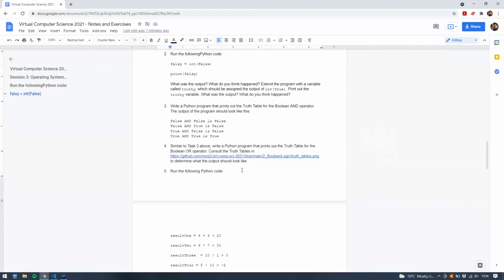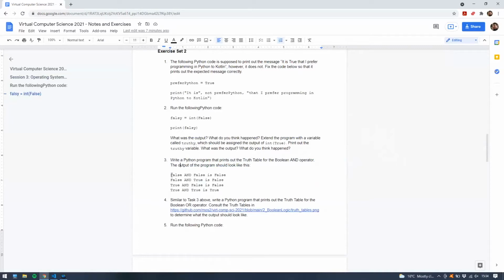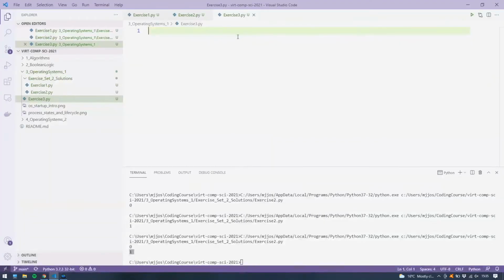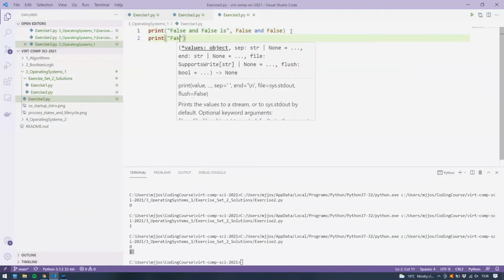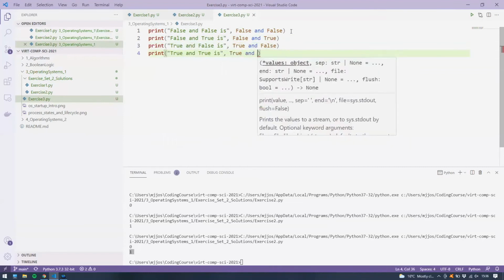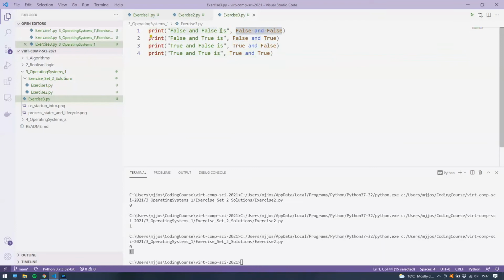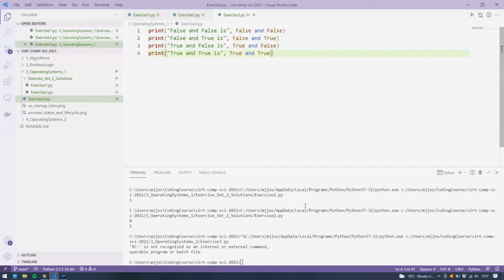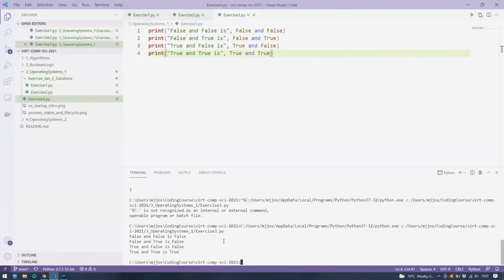Exercise Set 2, Task 3 Solution - Virtual Computer Science 2021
The task is: Write a Python program that prints out the Truth Table for the Boolean AND operator. The output of the program should look like this:

False AND False is False
False AND True is False
True AND False is False
True AND True is True